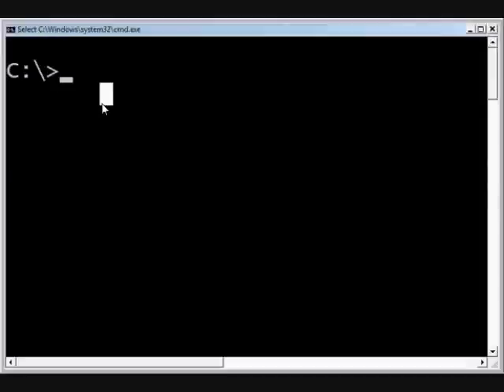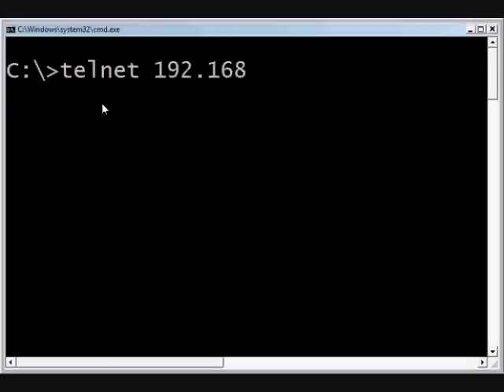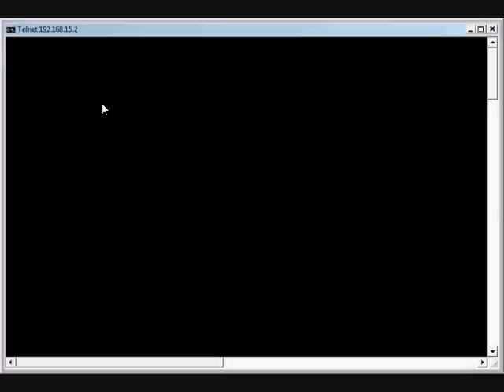Hacking 101 using the Telnet command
Author and talk show host Robert McMillen explains how to use the Telnet command to see if a port is open and vulnerable on a computer. This How To Video also has audio instruction.